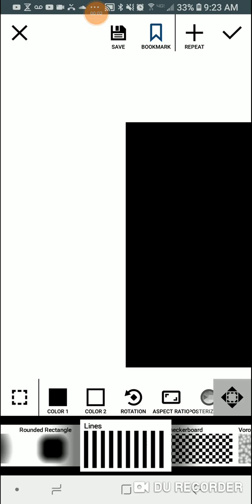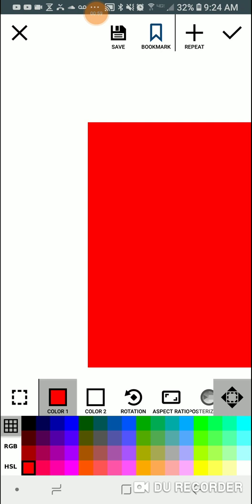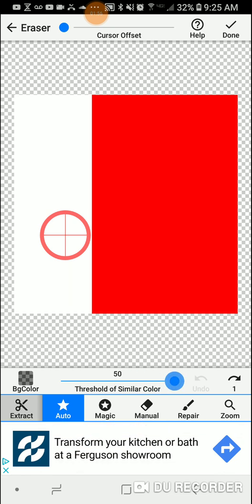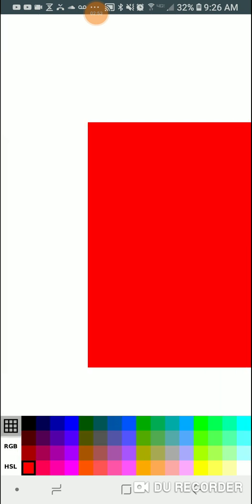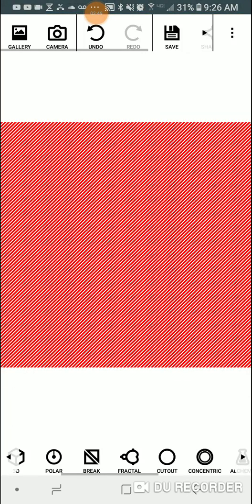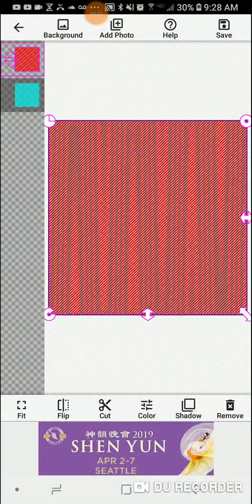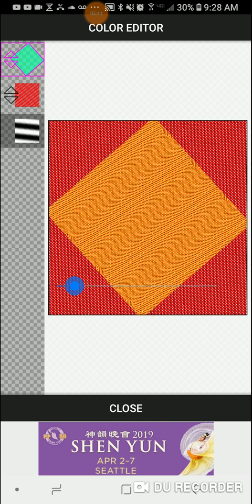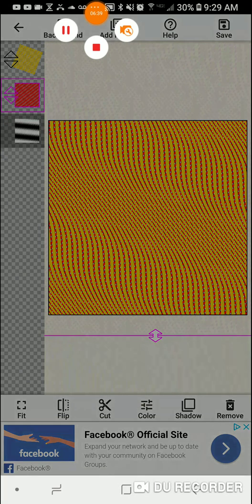Advanced Mirror Lab Technique: Transparency Lines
This same effect can be used with a multitude of different shapes not just lines.